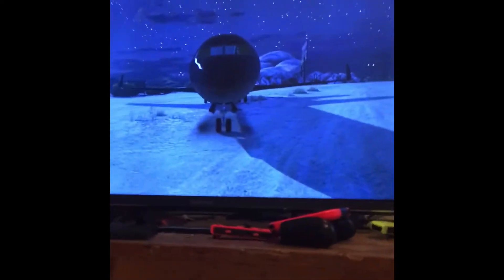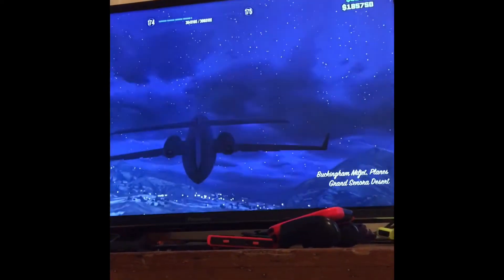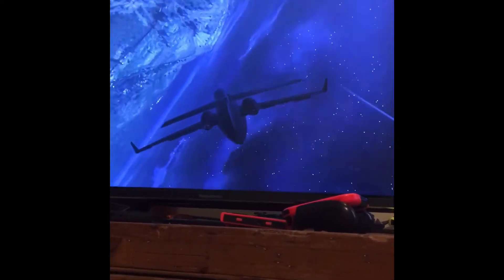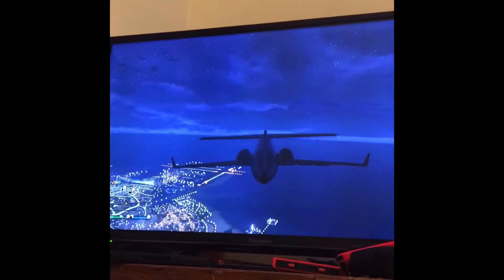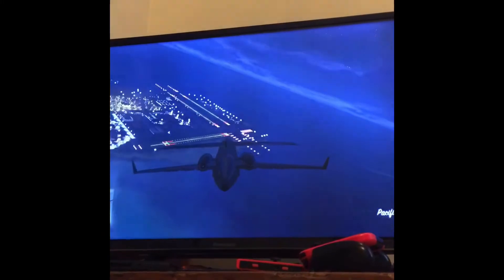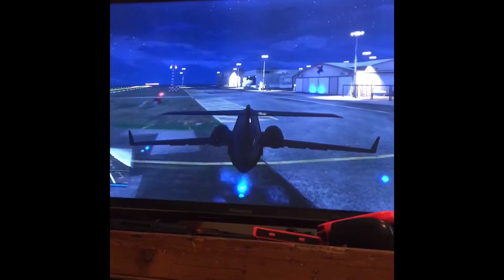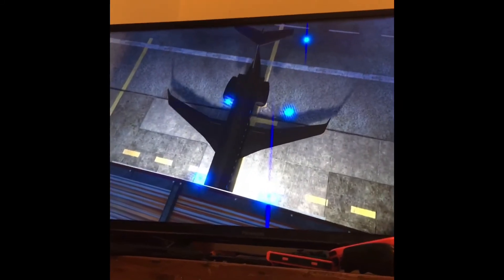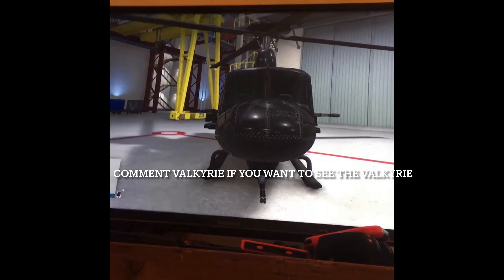Flying my miljet plus a vote (watch to the end)